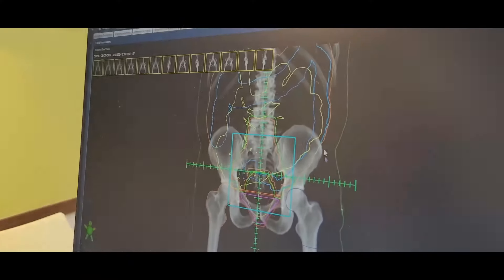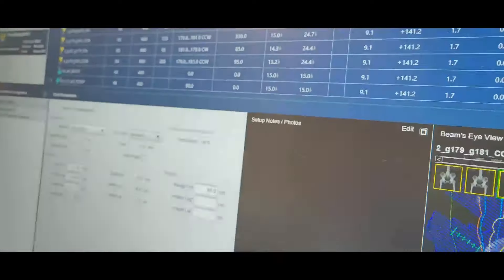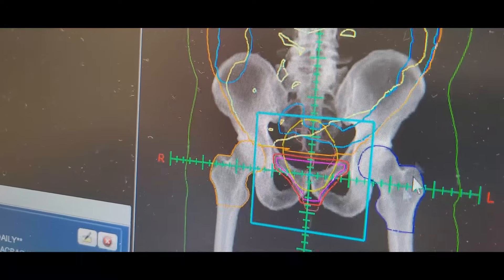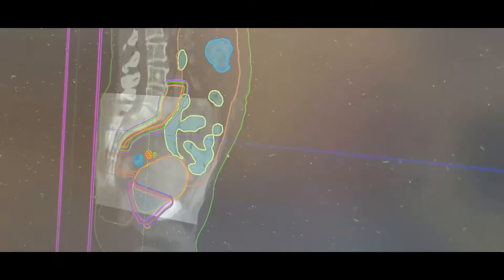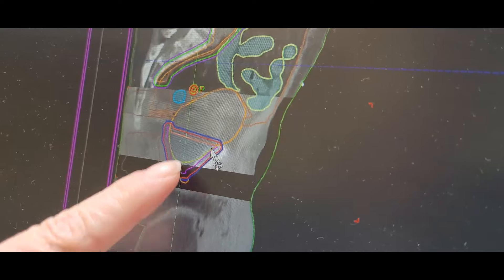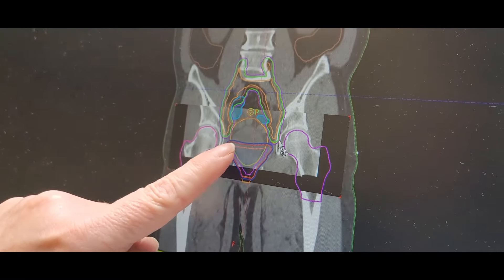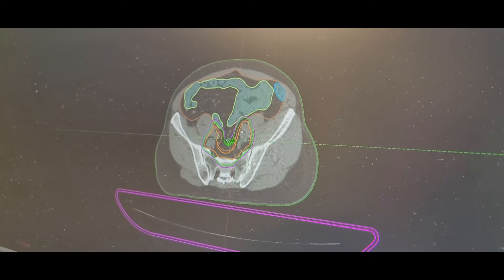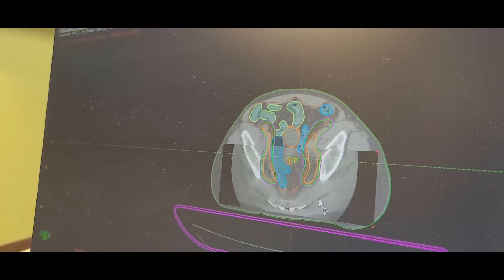Prostate Radiation Therapy The Technician's view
Ninja smart oven

Equipment used
Osmo Action Camera

KA'CHAVA
Here is 15.00 off first order

ABOUT ! My videos are bases on my daily journey though life Now In my 60s Retired and striving for the things I can't see, My main hobby is fixing things. I am not one to ask for help But to figure it out on my own GOOD or BAD Which is the point of My Vlogs . My wife and I are Animal lovers and Do anything for them. We are Dog Parents to (8) Shi Tzus's and a Rag Doll Cat, New to the Family are two Nigerian dewrf Goats. We own/ed Fords, Chevy and Dodge Vehicals.  I am a certified Drone Pilot and Scuba Diver. Retired NAVY, Was a Trained Car, Jet Engine Mechanic, Military Police, DIYer, My video's are not always step by step and are off the cuff. When Repairing, Use your Manuals and for Safety steps. ALWAYS BE SAFE!  If your not comfortable doing It, Pay a Professional for the Risk! The tools, parts, and products used Maybe linked,   I am now retired on SS working part time.  Living with Prostate Cancer. Spending  some of my time to Search and Recover from the Eco system. Also Follow me on SEARCHING 4.